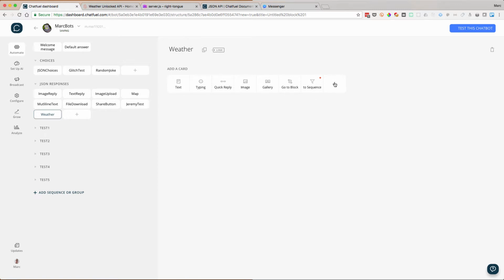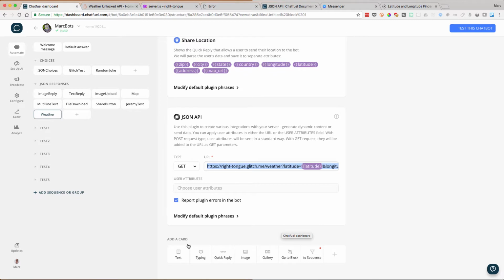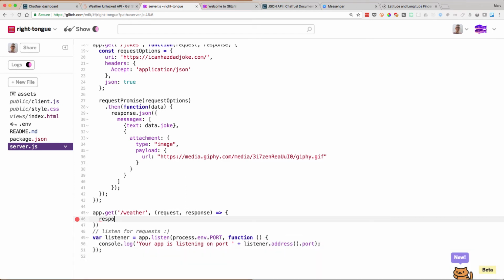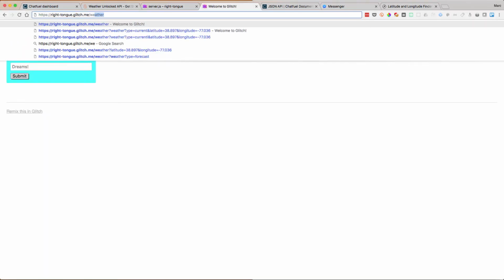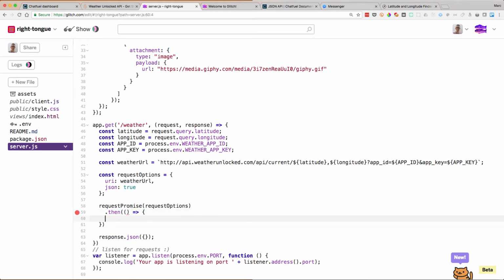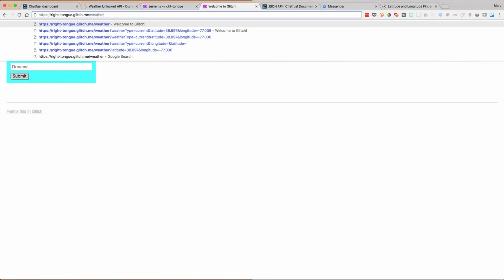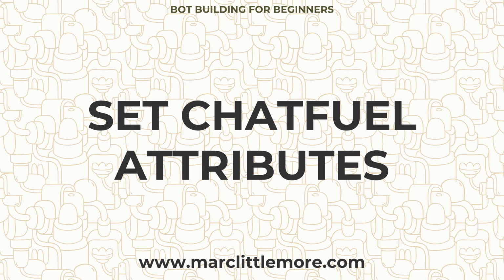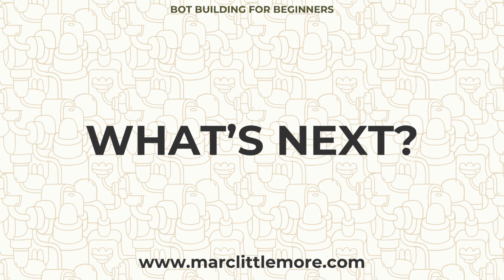Chatfuel Weather Bot - Learn about external APIs and Chatfuel attributes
Looking to make your chatbot a bit more interactive? Heard about JSON and don't know what it is? Confused by APIs? Trying to add the JSON API block to your chatbot and don't know where to start? Don't worry - this video is for you.

In this video I show you how to build your own Node.js server to talk to an external weather API. You then learn how to pass Chatfuel attributes to the server and use them in your API calls. It's a beginners guide which will show you how to build your own Node.js server but still keeps it really simple if you're a beginner.

In this video, I'll teach you:
- send location attributes from Chatfuel to a server
- use an external API with an API key using the attributes sent from Chatfuel
- respond with JSON text and images
- set some attributes from the data and pass them back to Chatfuel for use in your bot flows.

You'll soon be up and running and sending JSON to your Chatfuel bot from another server and allowing your chatbot to do things you thought that you couldn't.

Add any questions or comments below or post them in the Chatfuel or Botlist facebook groups. Links are below.